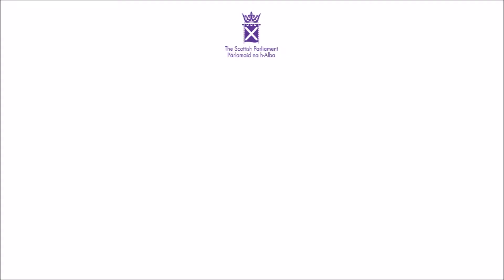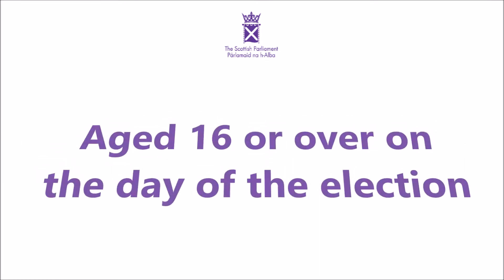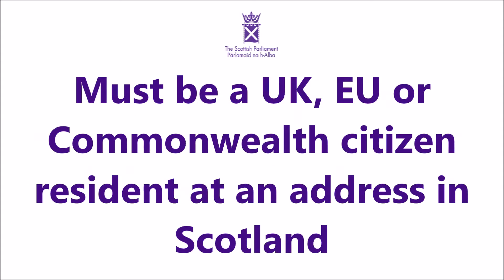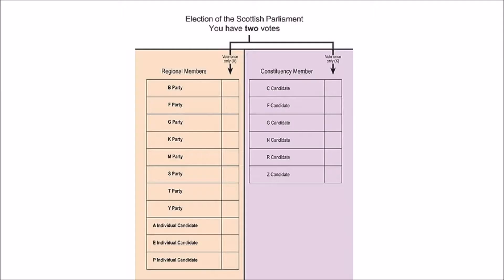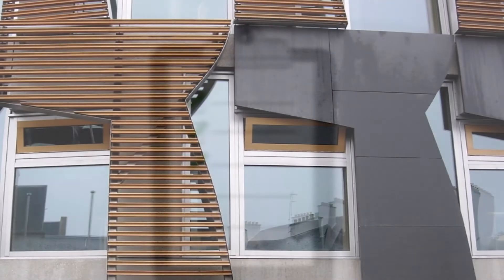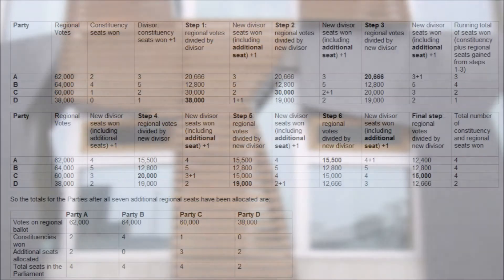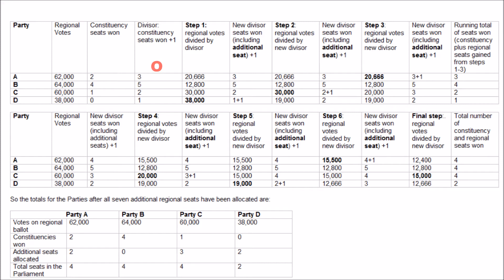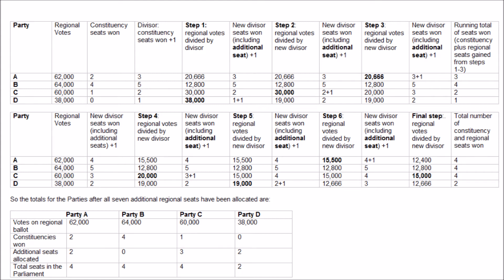How do Scottish Parliament Elections Work?